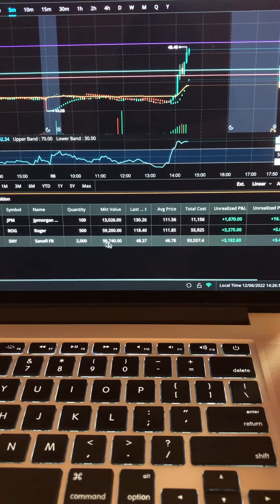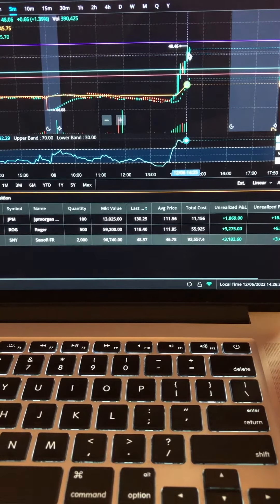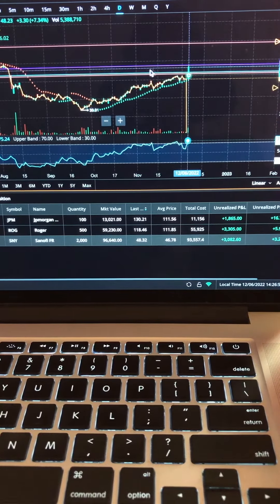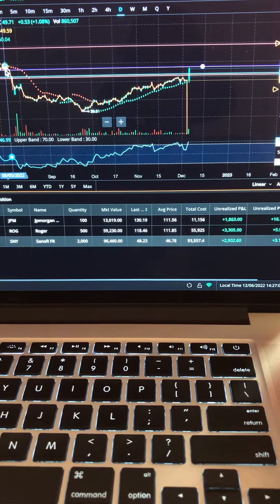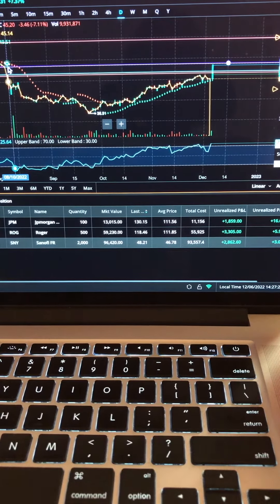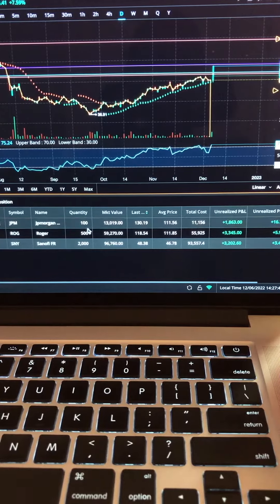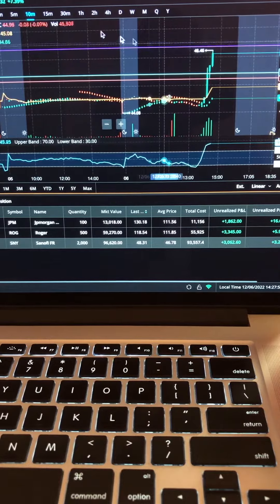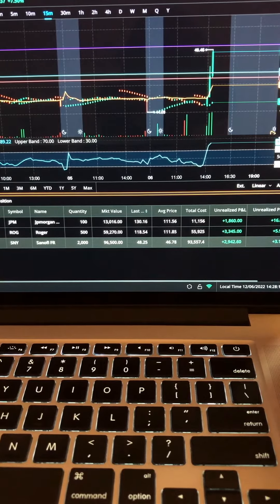How I made $3,500 in three minutes trading SNY breakout